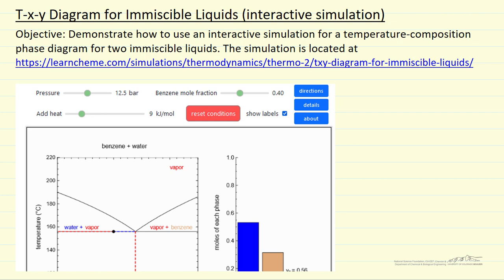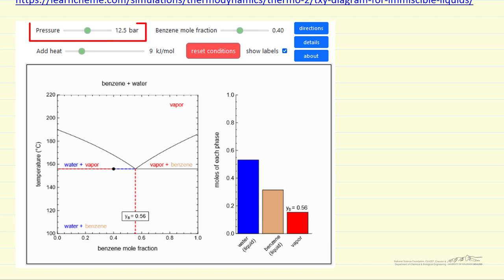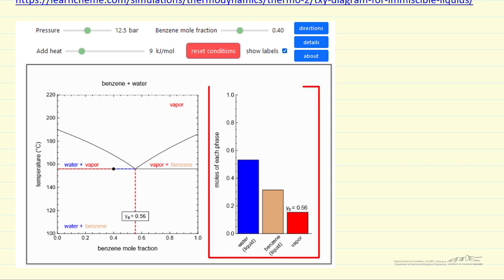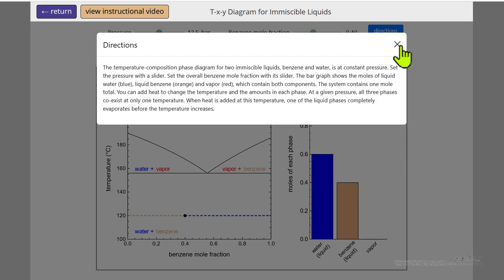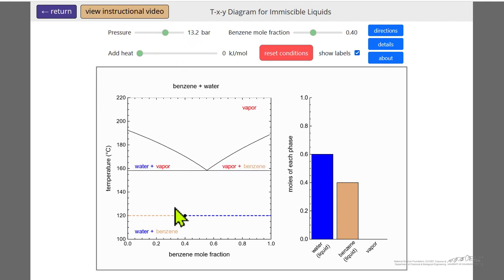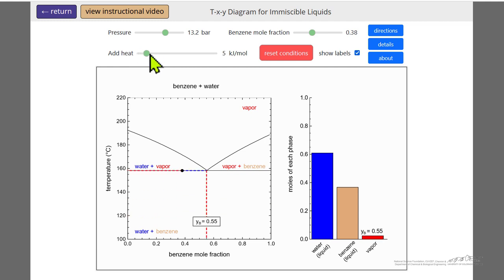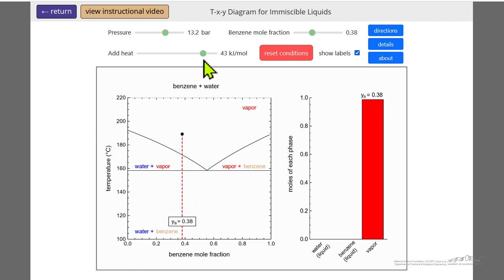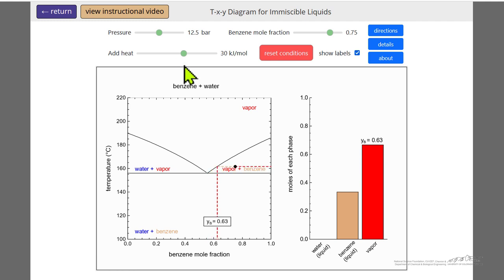T-x-y Diagram for Immiscible Liquids (Interactive Simulation)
Organized by textbook Demonstrates how to use an interactive simulation for a temperature-composition phase diagram for two immiscible liquids. Made by faculty at the University of Colorado Boulder, Department of Chemical & Biological Engineering.